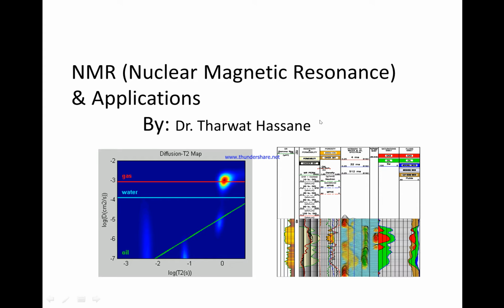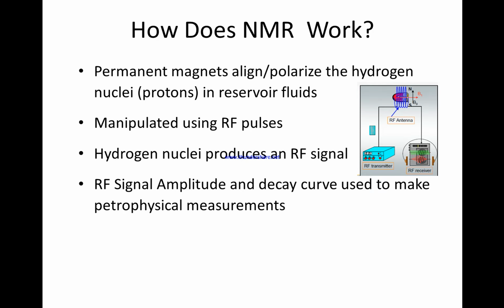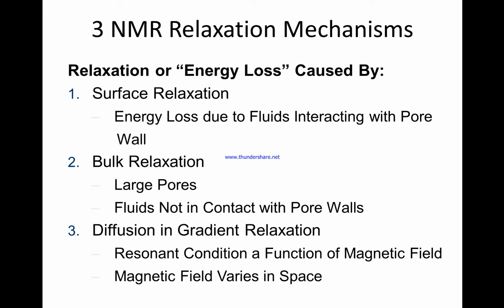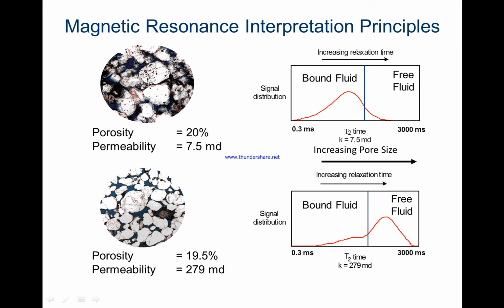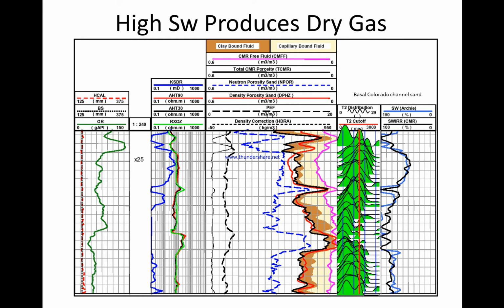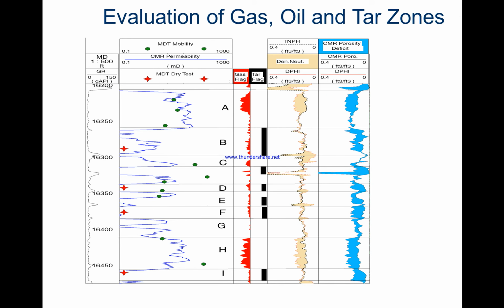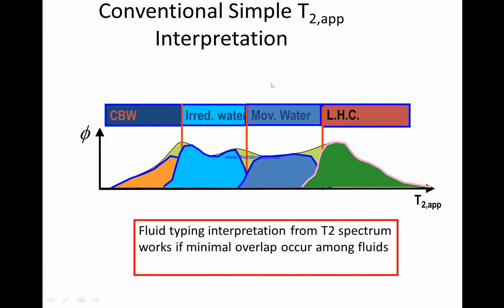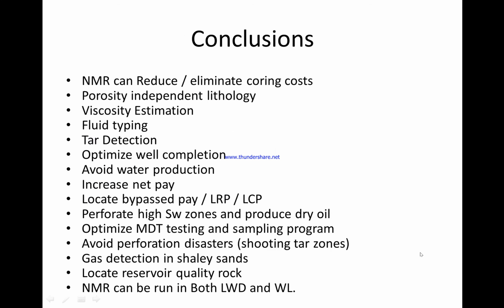NMR (Nuclear Magnetic Resonance) Applications Dr Tharwat Hassane الدكتور ثروت راغب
NMR (Nuclear Magnetic Resonance) and its Applications by Dr.Tharwat Fawzi  Hassane  الدكتور ثروت راغب